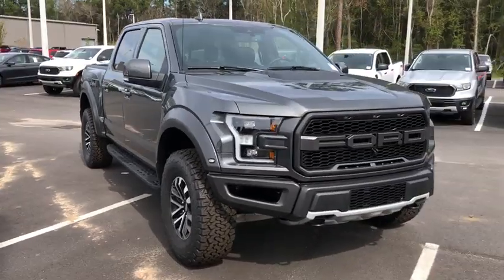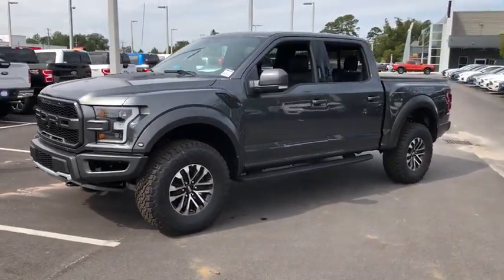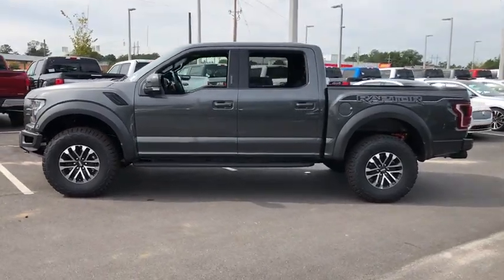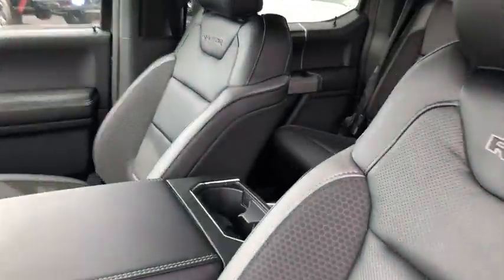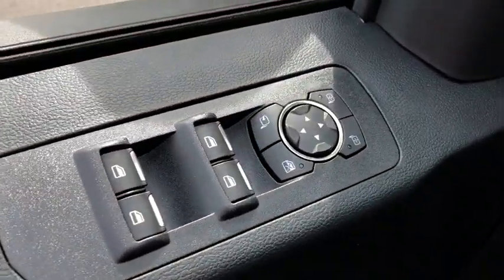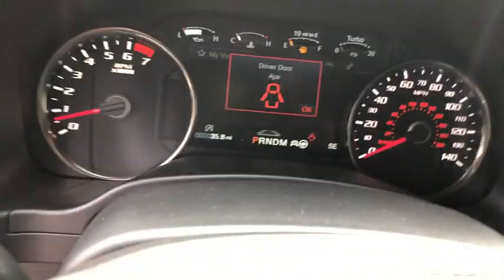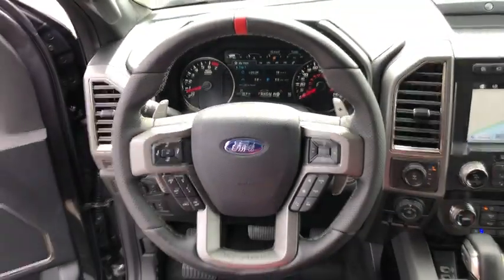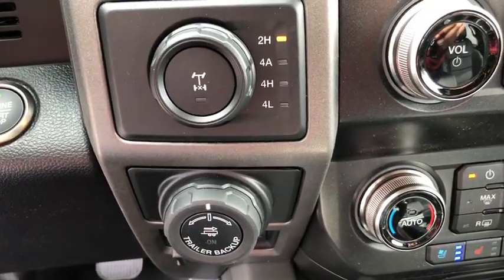2019 Ford F-150 Statesboro, Metter, Augusta, Dublin, Claxton, GA SF90275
Magnetic New 2019 Ford F-150 available in Statesboro, Georgia at J.C. Lewis Ford Statesboro. Servicing the Metter, Augusta, Dublin, Claxton, GA area.

Magnetic Metallic 2019 Ford F-150 Raptor 802A 4WD 10-Speed Automatic EcoBoost 3.5L V6 GTDi DOHC 24V Twin Turbocharged Moonroof/Sunroof, Bluetooth Hands-Free Calling, FordPass Connect 4G WiFi HotSpot, Reverse/Backup Camera, 4WD, 10-Way Power Driver & Passenger Seats, 17 Cast Aluminum Wheels, 360 Degree Camera, 4.10 Front Axle w/Torsen Differential, 8 Productivity Screen, Adaptive Cruise Control w/Stop-and-Go, Advanced Security Pack, Ambient Lighting - Ice Blue Color Only, Auto High-beam Headlights, BLIS Blind Spot Information System, Dual-Zone Electronic Automatic Temperature Control, Electronic Locking w/4.10 Axle Ratio, Equipment Group 802A Luxury, Front Fog Lights, Heated & Ventilated Leather 40/Console/40 Front Seats, Heated Steering Wheel, Inflatable Rear Safety Belts, Integrated Trailer Brake Controller, Intelligent Access w/Push-Button Start, Lane Keeping System w/Alert & Assist, LED Box Lighting, LED Sideview Mirror Spotlights, Memory System (Seat, Pedal, Exterior Mirror), Power Glass Heated Sideview Mirrors, Power Tilt/Telescoping Steering Column w/Memory, Power-Adjustable Pedals, Power-Sliding Rear Window, Pro Trailer Backup Assist, Radio: B&O Sound System by Bang & Olufsen, Rain-Sensing Windshield Wipers, Raptor Exterior Graphics Package, Raptor Technology Package, Rear Parking Sensors, Remote Start System w/Remote Tailgate Release, SYNC 3, Tailgate Applique FORD, Tailgate Step w/Tailgate Lift Assist, Tough Bed Spray-In Bedliner, Twin Panel Moonroof, Universal Garage Door Opener, Voice-Activated Touchscreen Navigation.